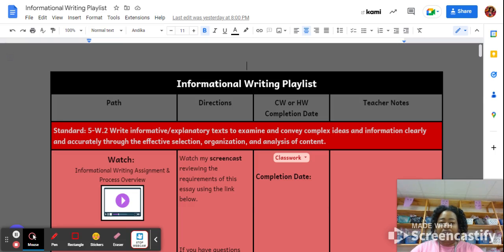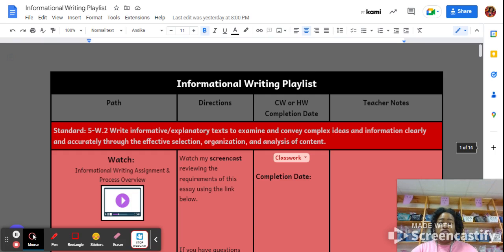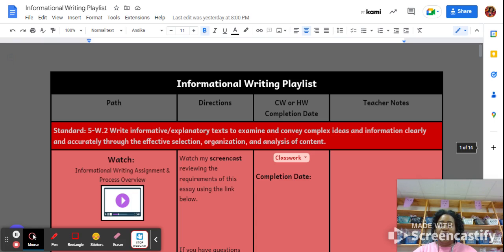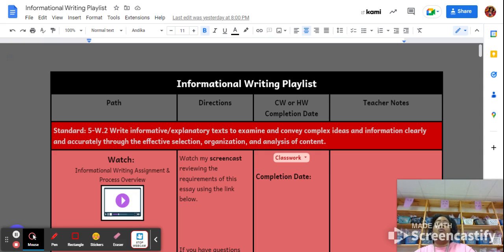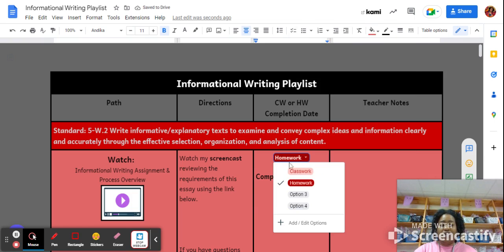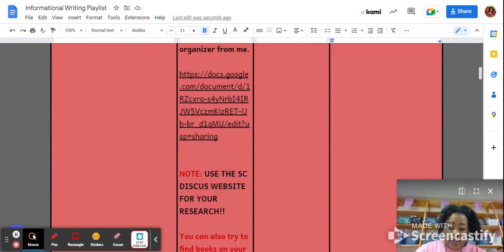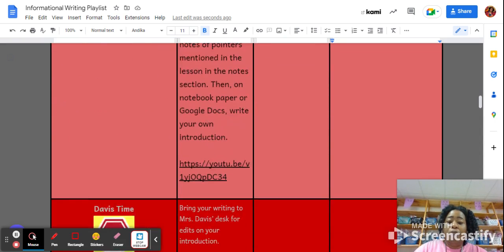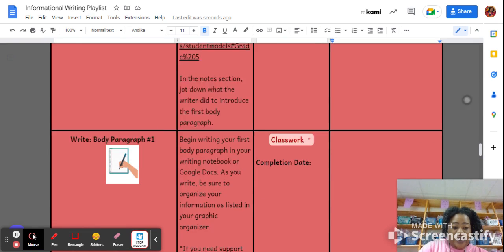Informational Writing Assignment & Process Overview